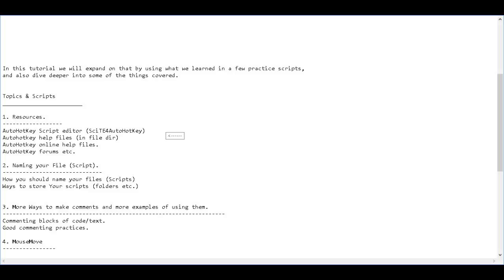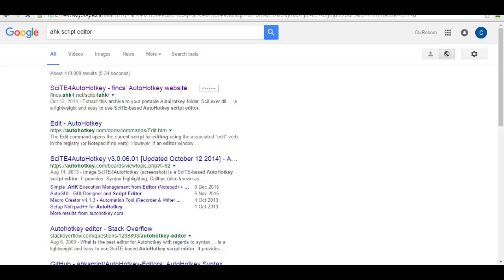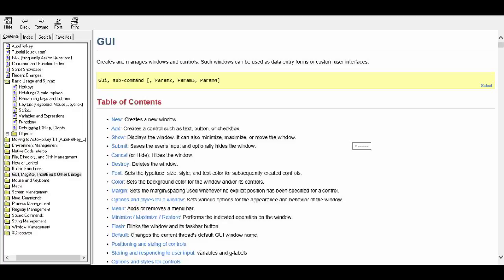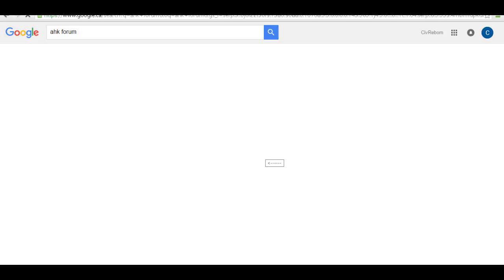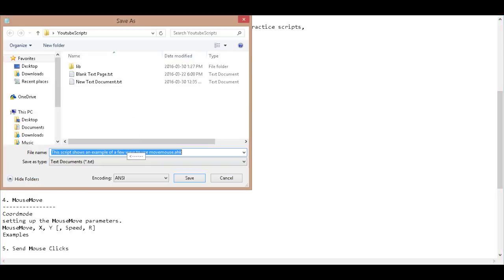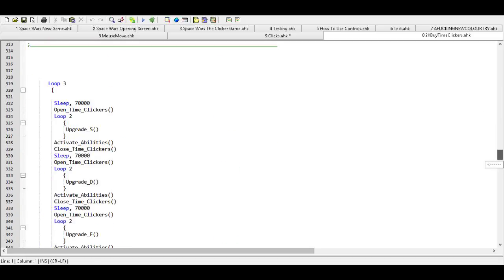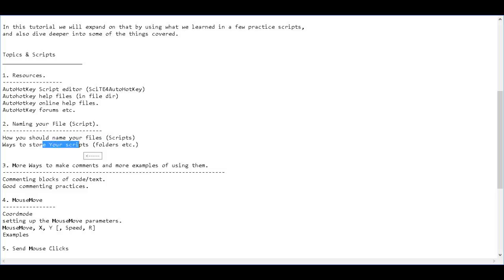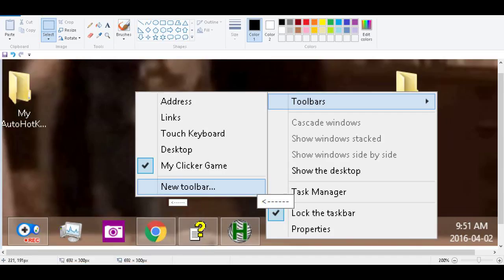AutoHotKey / Tutorial 1 (Follow up part 1) Resources, File names, and Folders.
This is the follow up for tutorial 1 in the AHK tutorial series.
These follow up videos go deeper into the subject matter that is covered in the main tutorials. Think of the main tutorial as a intro to each subject and the follow up as the meat of the subject.